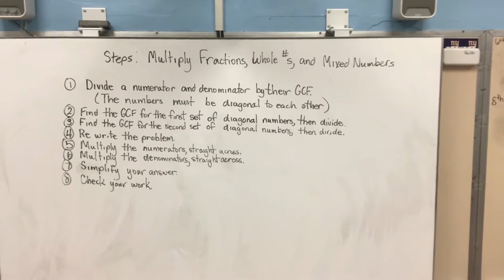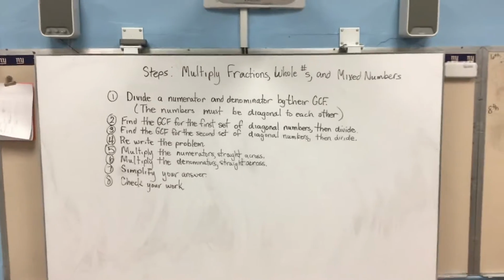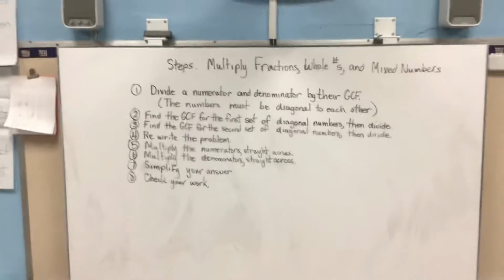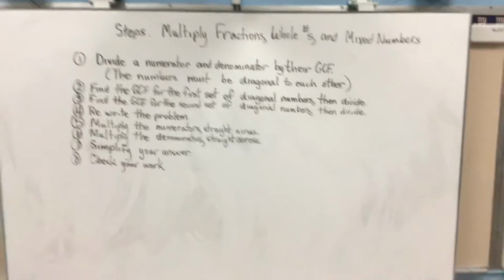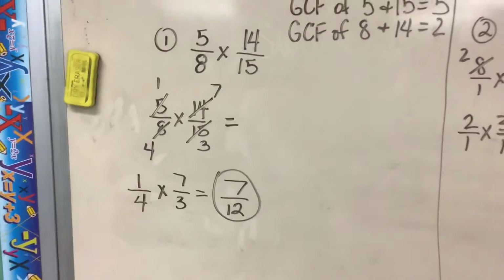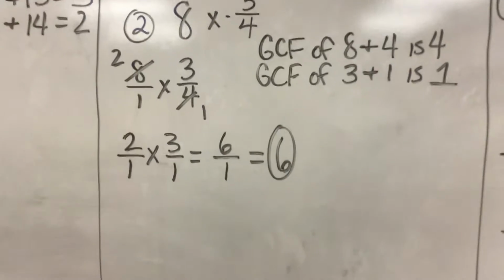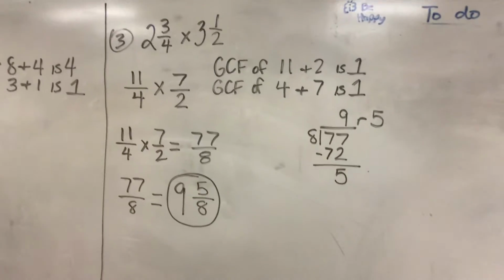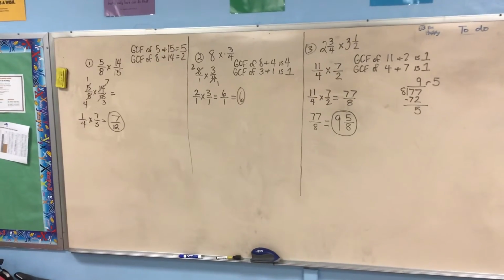Multiplying Fractions, whole numbers, and Mixed Numbers by Fractions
Another refresher video to help kids remember things they forgot before 6th grade😀😅